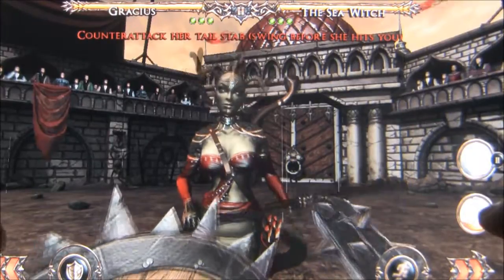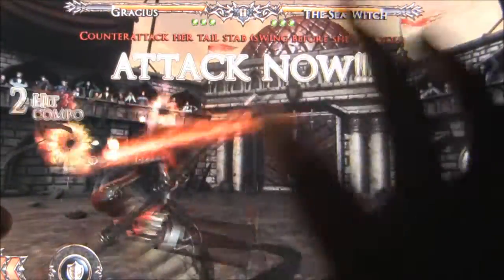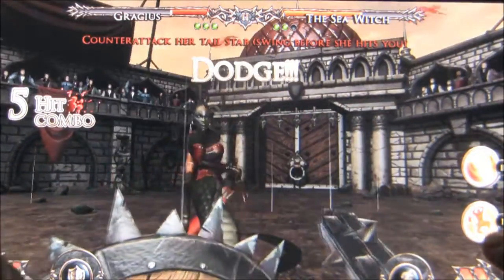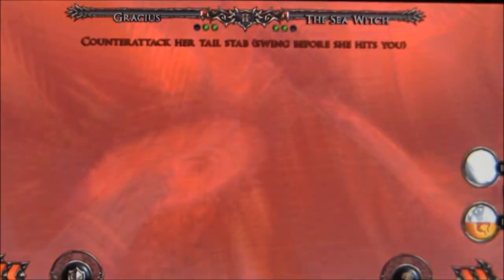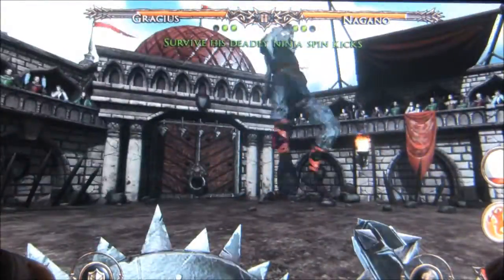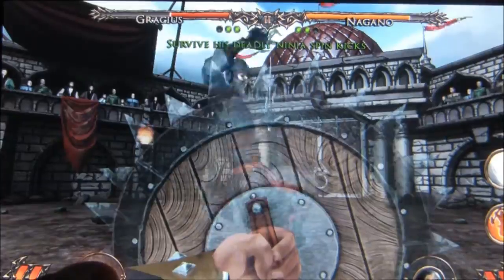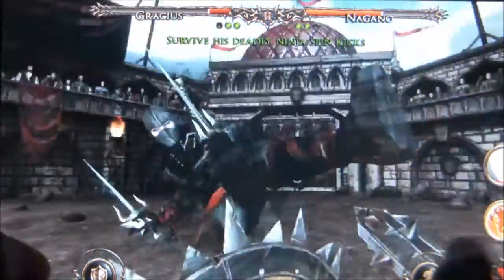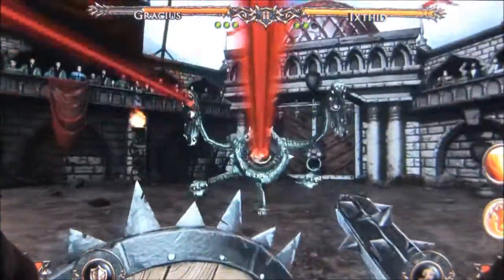Rage of the Gladiator Android App Review - AndroidApps.com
Today: Swipe based fighter with awesome bosses.

App: Rage of the Gladiator
Price: Free
The price depicted is at the time of this review, and could easily be changed.

View the transcript of this review on Appolicious:
Coming soon to a website near you!